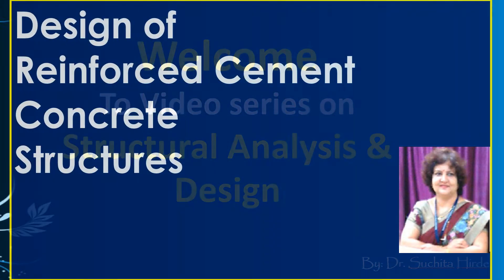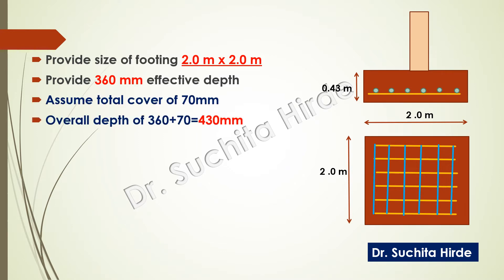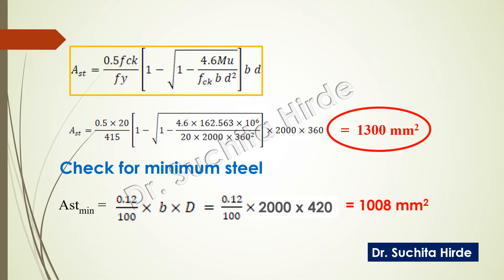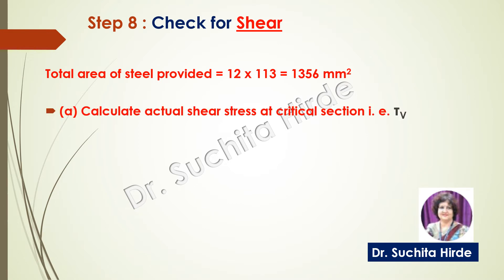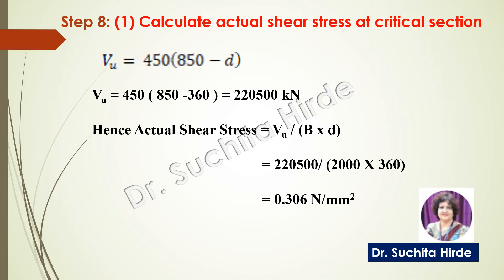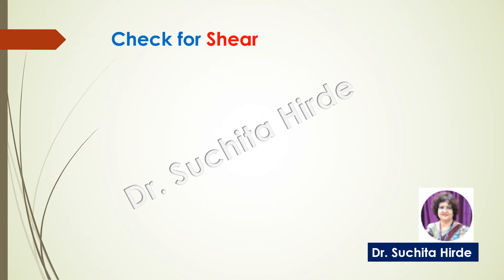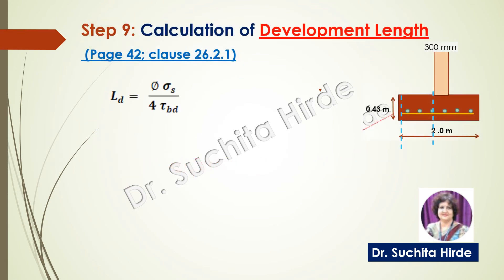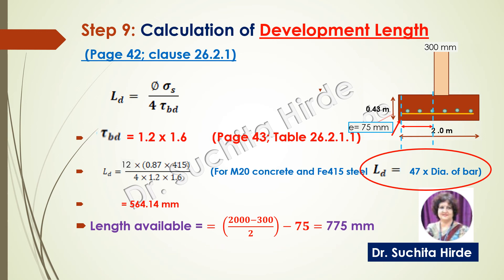Design of Isolated Footing solved problem: Reinforcement detail, check for shear, development length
This video explains the calculation of reinforcement in footing along with check for shear which is very important step in design of footing. Check for development lenght is also explaind along with reinforcement detailing in footing. This is the last part of videos on deisgn of isolated footing.